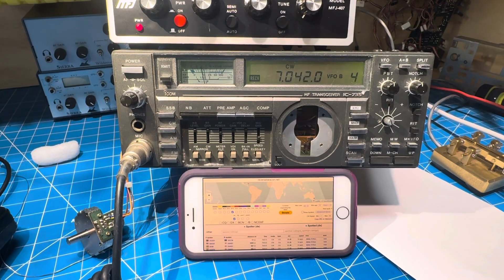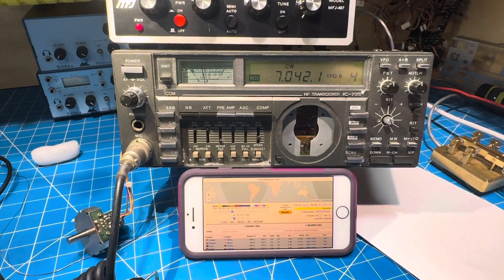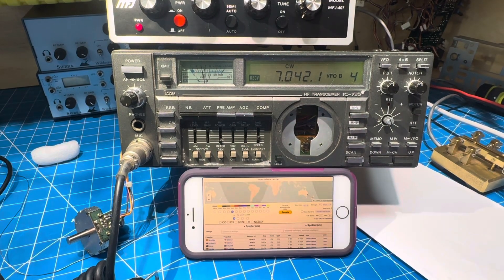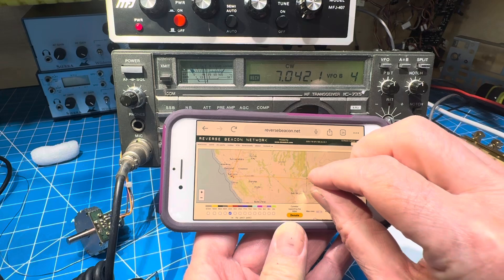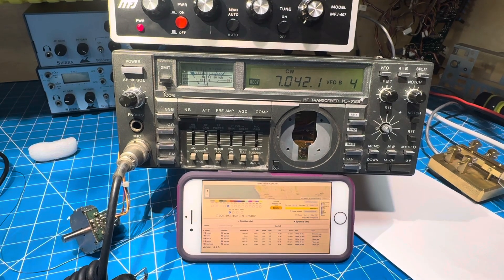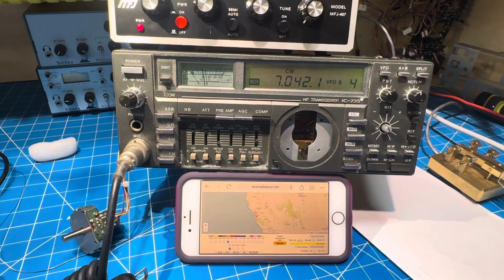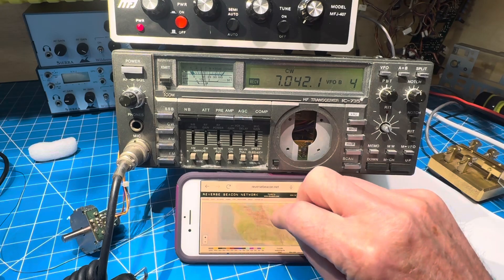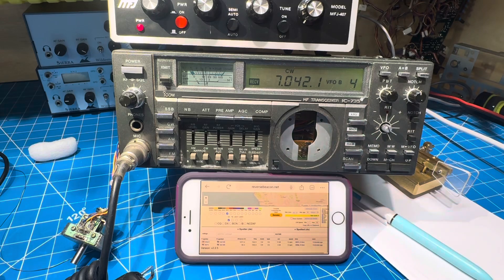Rusty IC-735 Pile o’ stuff calling CQ on 40M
The rusty icon is back together enough to give it a shot and get it on the air, but the band conditions don’t seem to be cooperating…

Let’s give it a try anyway, so it’s tuning with the rusty Mike and keying with the MFJ deluxe electronic keyer to 40 m dipole up about 25 feet.

What a station!

Still more to fix, but the most fun I’ve had for a while!

73,
Bruce